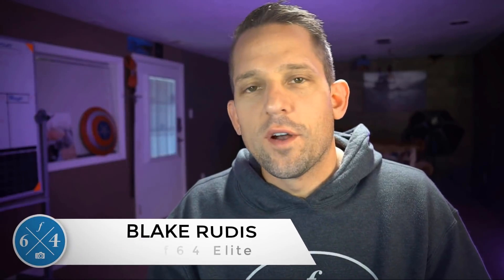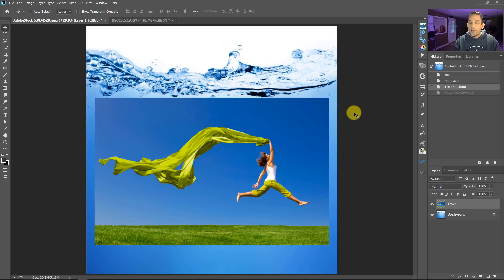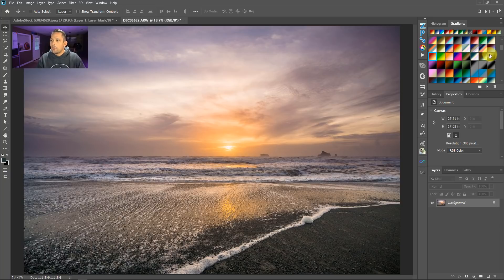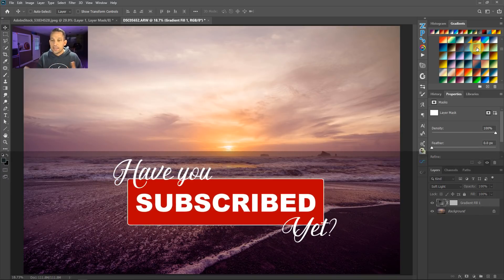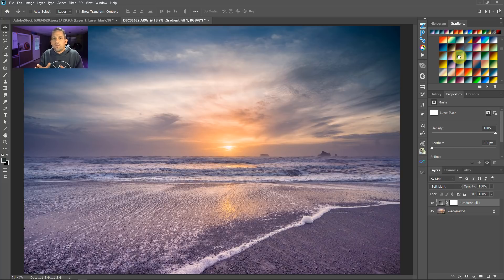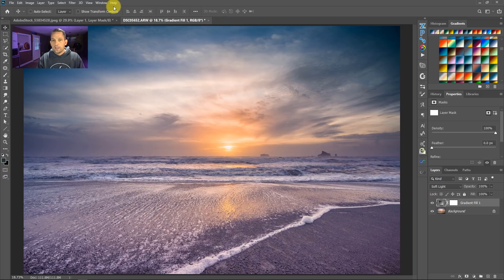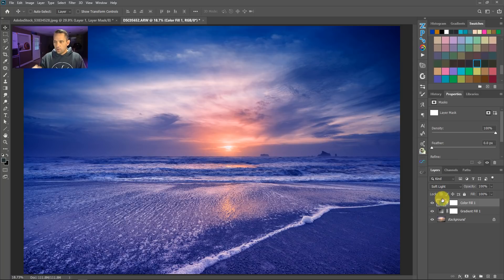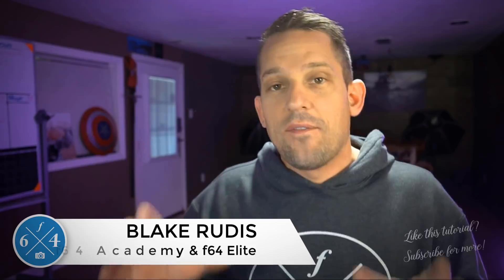Best New Feature in Photoshop CC 2020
Photoshop CC 2020 was released earlier this week. There are a bunch of excellent new features that I think you will grow to love, but there is one in particular that I find incredibly useful.

I have to admit that every time there is a significant update like this, I immediately go into freak out mode. Not because of my excitement for the new features.  I freak out because I have built four panels for Photoshop that have to communicate with it, and the thought of them breaking keeps me up at night.

Thankfully, ALL of the plugins work in CC 2020 with zero issues... phew! I made it another year! (my developer buddy is incredible, so I am sure there will never be an issue)

What is my new favorite feature, you ask? Not the Remove Background or AI enhancements. The new GRADIENT WIndow! This is a workflow game changer.

Before Photoshop CC2020, if you made a gradient fill layer and wanted to change your gradient, you'd have to double click the gradient fill adjustment layer, click on the gradient in the fill dialog, then select a new gradient from the gradient editor. It took six clicks to open and close that process.

Not anymore! Now in Photoshop CC 2020, you can set up your Gradient Fill Adjustment Layer and open the gradient window.  From there (if you have your fill layer selected), you can change the gradient with a single click!

As of the time of this tutorial, this method only works with the Gradient Fill. It will not work with the gradient map :(

Furthermore... yes, it goes on, this same idea can be used with the Swatches window and the Color Overlay!

In today's tutorial, I will show you how I use these new windows and how they have changed my workspace setup.